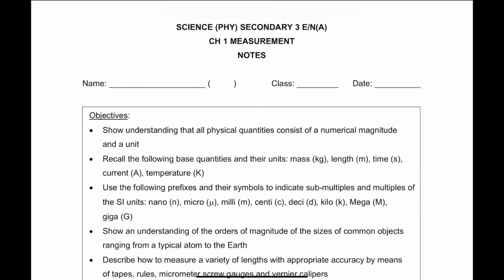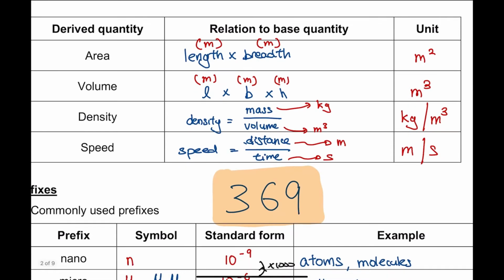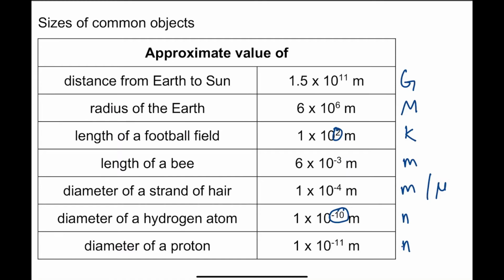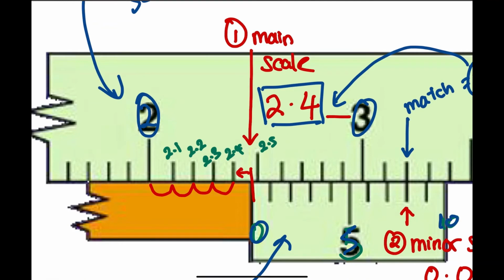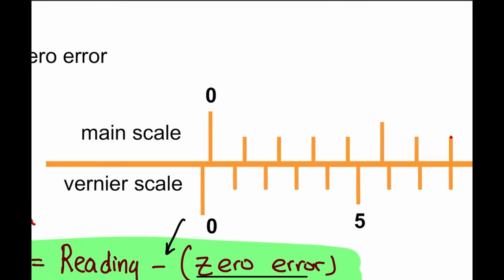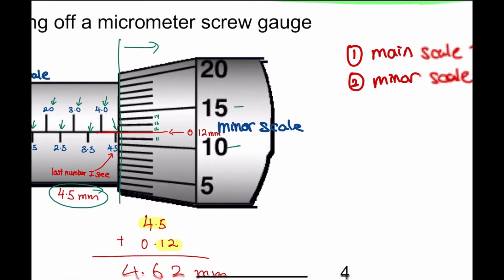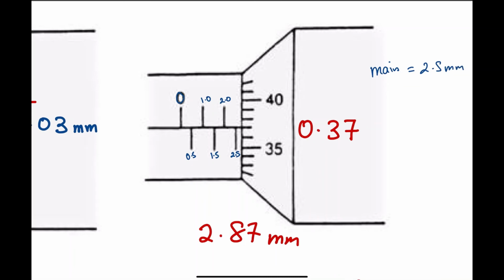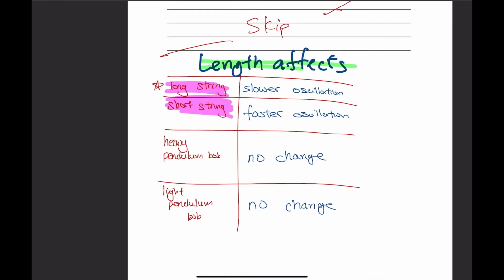O/N level Chapter 1 Measurements